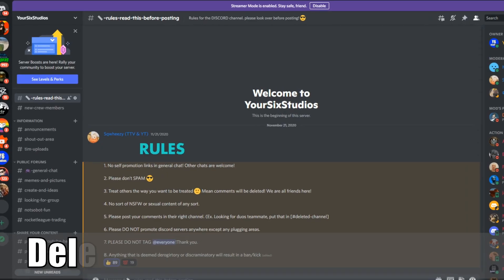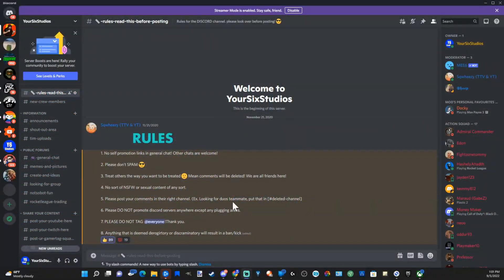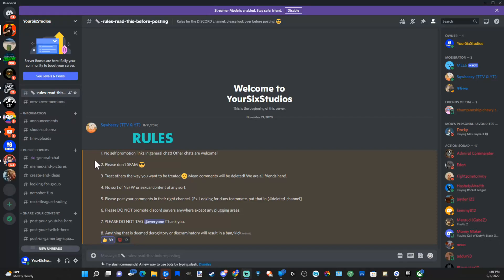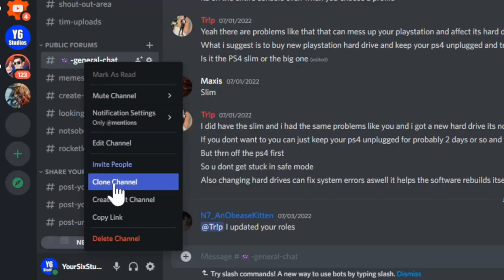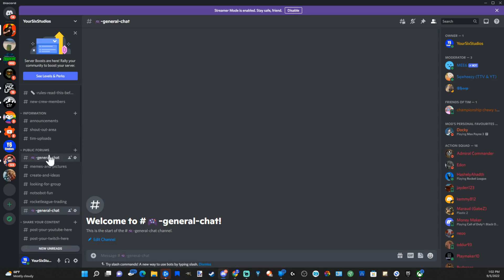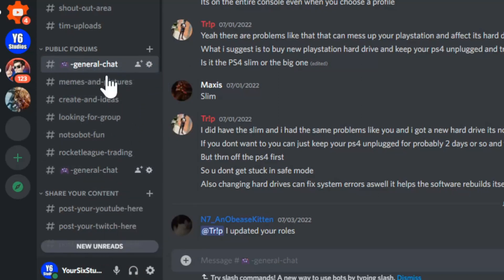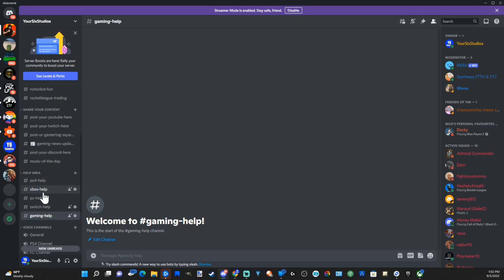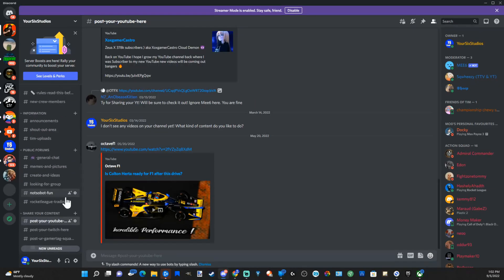How to Delete All Channel Messages in Discord Server (Easy Method)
Do you want to know how to delete all the text channel messages in your discord server easy! To do this, right click on the channel you want to clear the messages in. Then go to clone! This will clone the channel with the same permissions, but delete all the message. Then delete the older channel and replace it. You don't need any bots to do this!